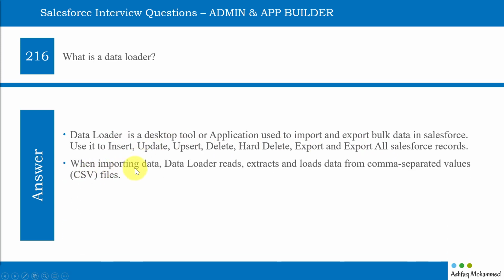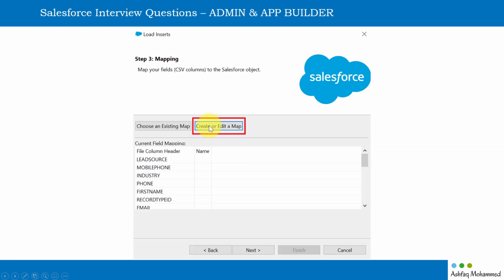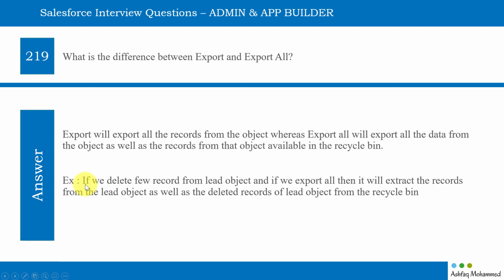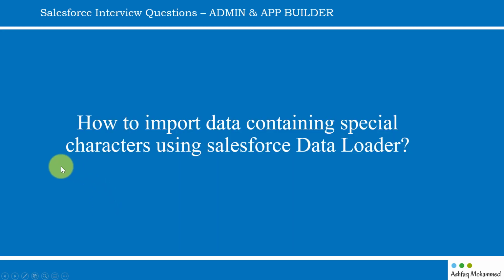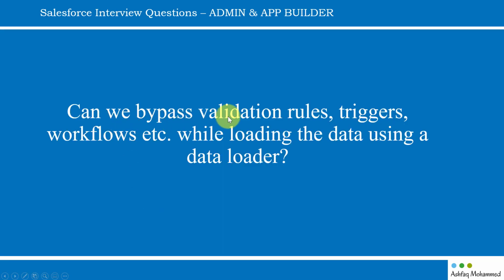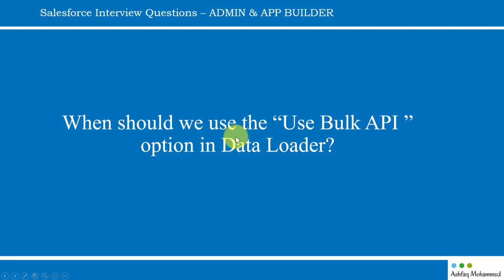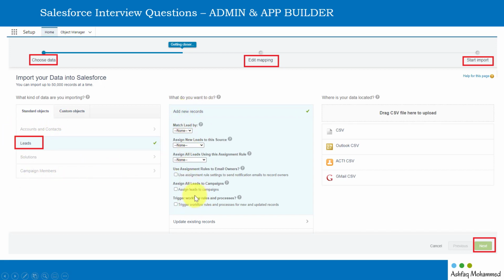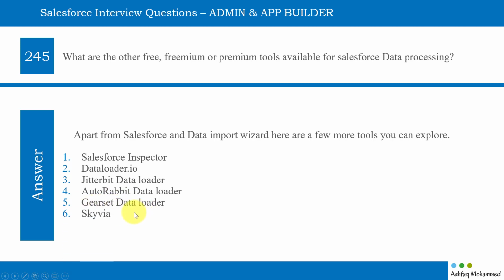salesforce data loader and data processing || salesforce admin interview questions and answers 2022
Salesforce admin interview questions and answers topic wise videos will help you navigate all the salesforce interview question 2022 topics and help you prepare of salesforce interviews.